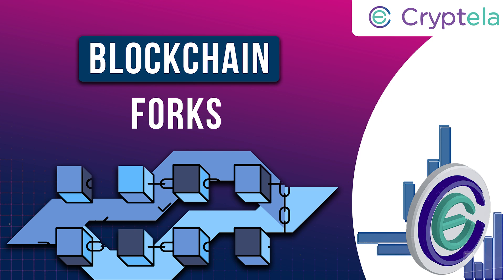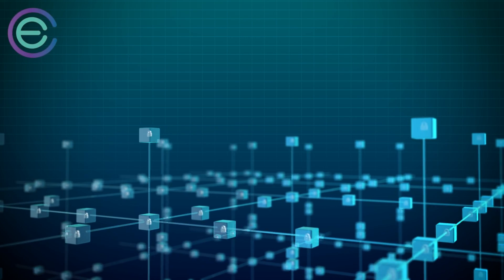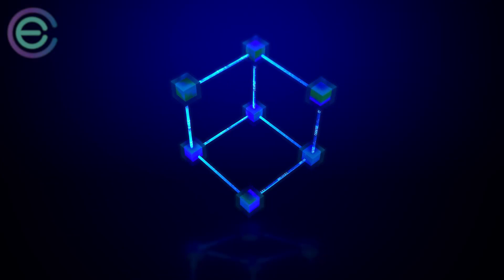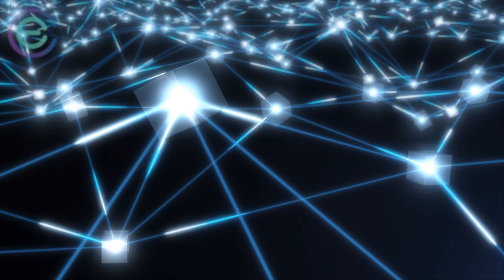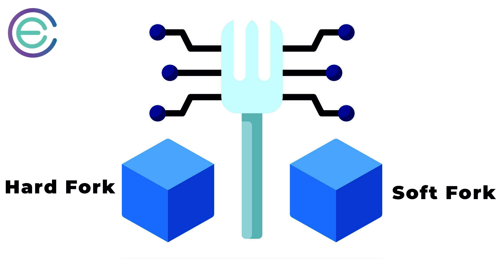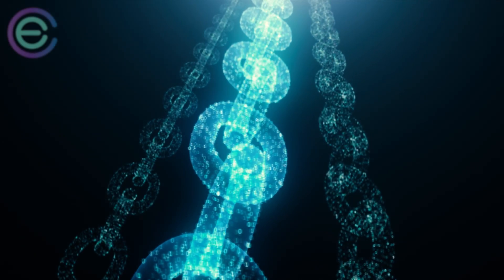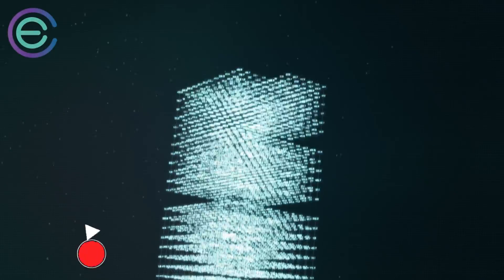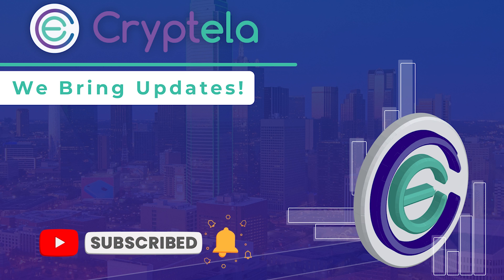What are Blockchain Forks? Hard Fork Vs Soft Fork | Cryptela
👉 What are Blockchain Forks? Learn Crypto Trading!
You might have heard many names with the crypto and something. Then you might come across many blockchain forks like bitcoin cash, bitcoin private, and many more. But you might be thinking why there are many versions of a coin when all look the same?
Hard forks and soft forks are essentially the same in the sense that when a cryptocurrency platform's existing code is changed, an old version remains on the network while the new version is created. With a soft fork, only one blockchain will remain valid as users adopt the update.
In this video, we are going to tell you about the blockchain forks, Hard Fork, Soft Fork and Difference between Hard and Soft Forks.

But before proceeding ahead you need to know that Cryptela offers you authentic crypto news to you guys and to stay in touch.